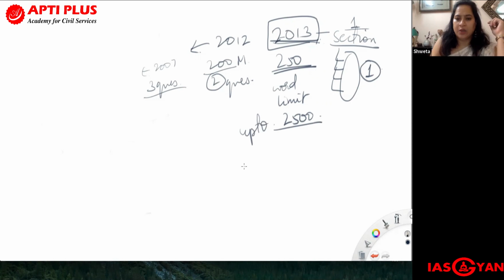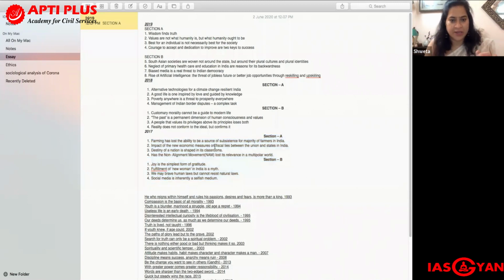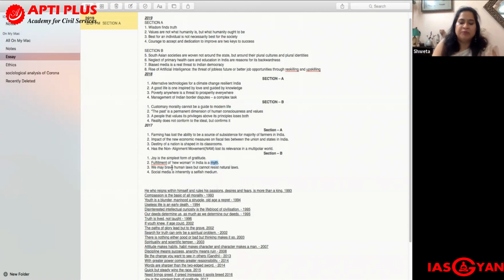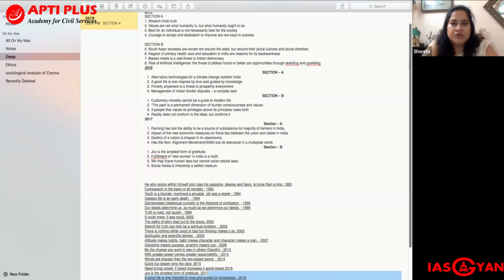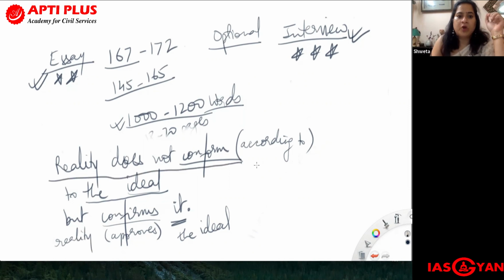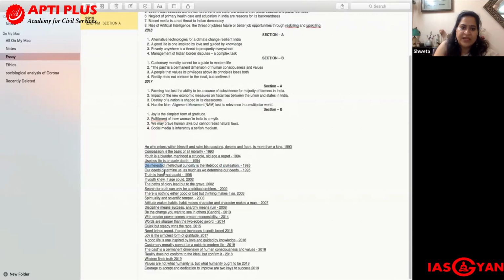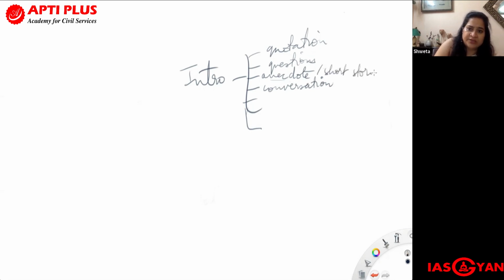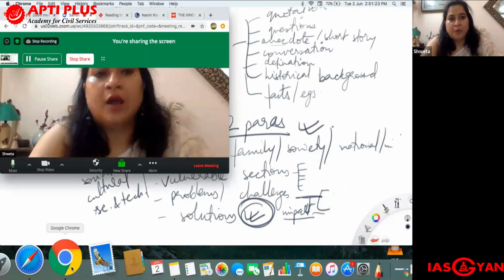How to attempt Essay/Philosophical essay for UPSC CSE Mains by Ms. Shweta Singh.